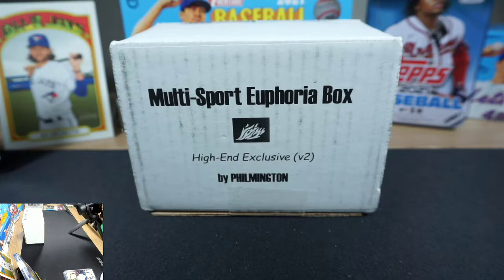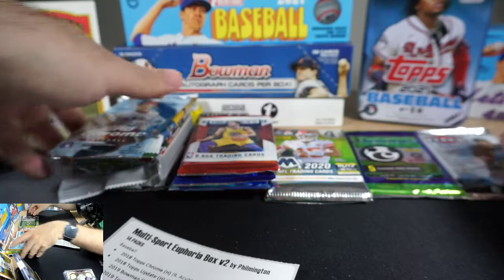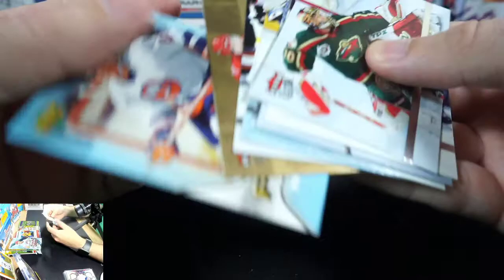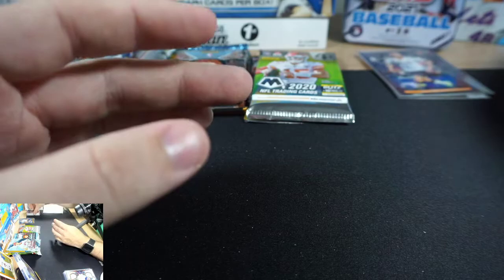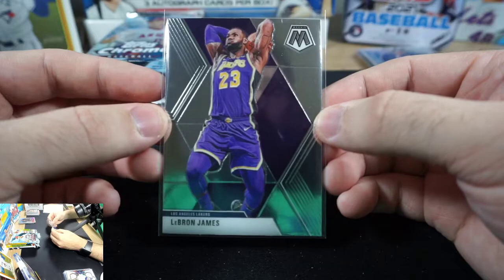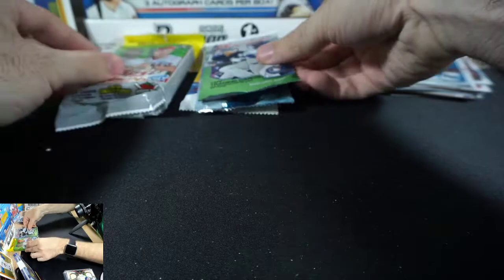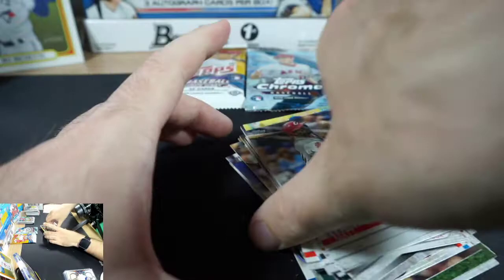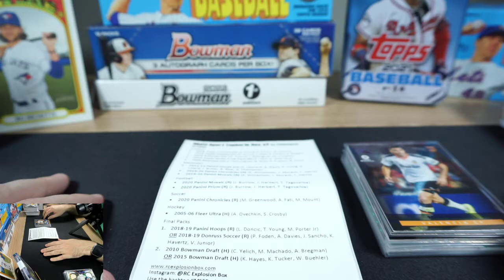RCEB Multi Sport Euphoria box v2 by Philmington!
2nd Multi Sport mystery box from Philmington we've opened up.  First one was very kind to us, let's see how #2 goes!